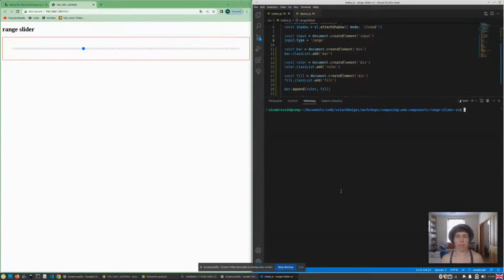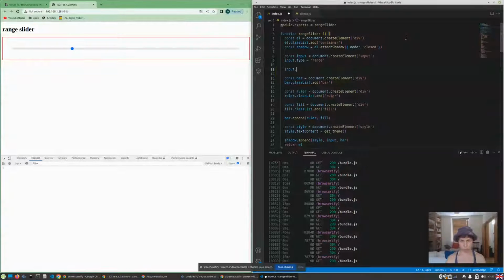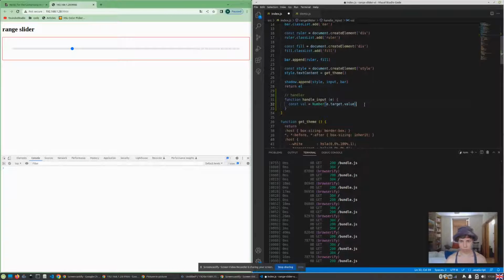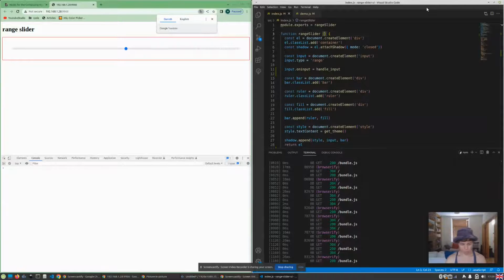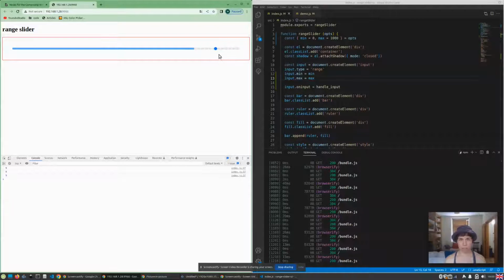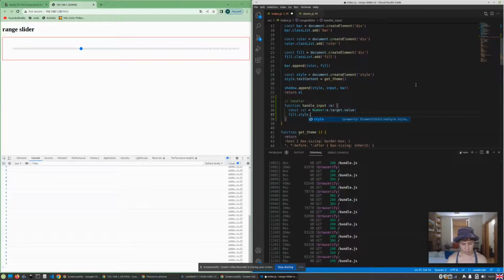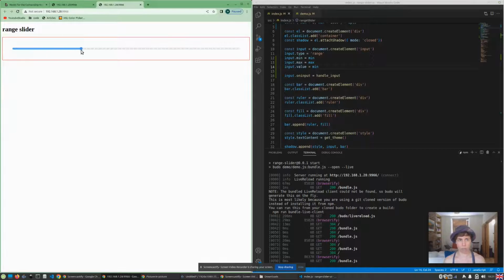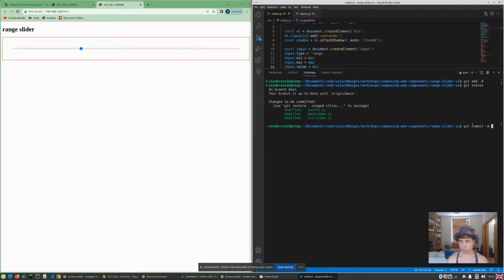8. Add oninput event and options